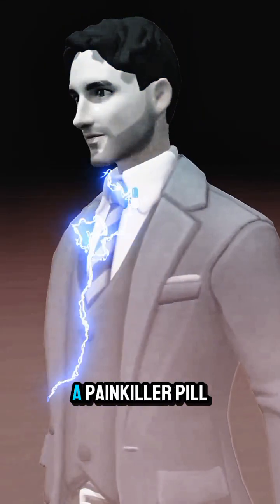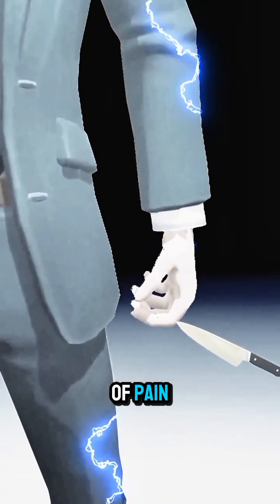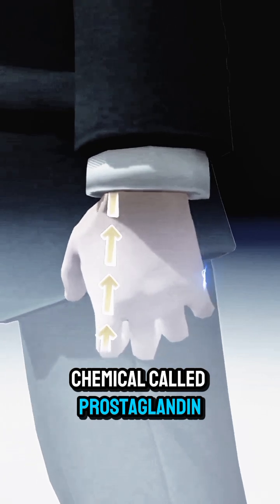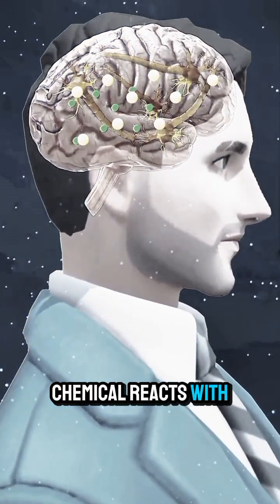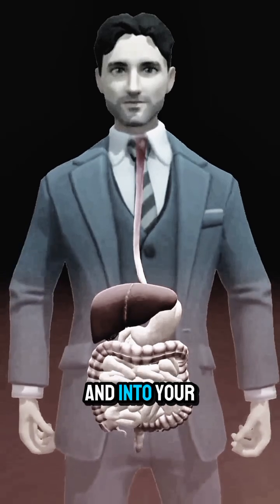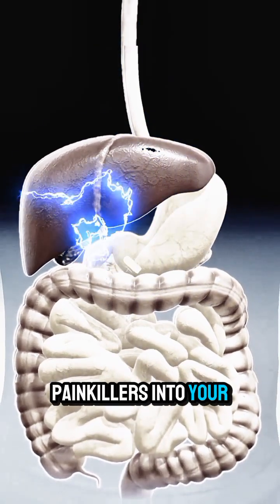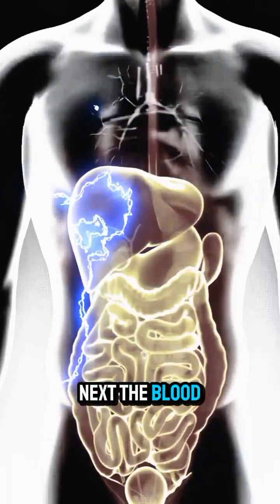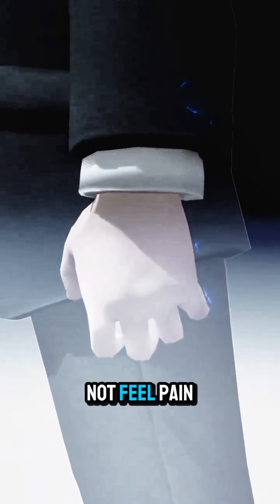How Painkillers Actually Stop Pain | Animation Explained in Simple Way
Have you ever wondered how a painkiller pill actually works to stop pain? 🤔
In this short animation, we’ll explore what happens inside your body after you take a painkiller — from your stomach to your brain! 🧠💊

Learn how the pill travels through your stomach, gets absorbed in the small intestine, and blocks pain signals to give you relief.

🔹 Topics Covered:

How painkillers enter your bloodstream

How they block pain messages in the nervous system

Why you feel relief after taking them

🎬 Watch till the end to understand your body’s amazing process of fighting pain!